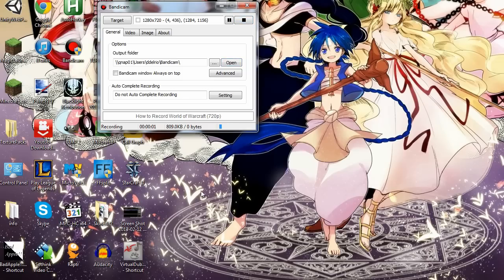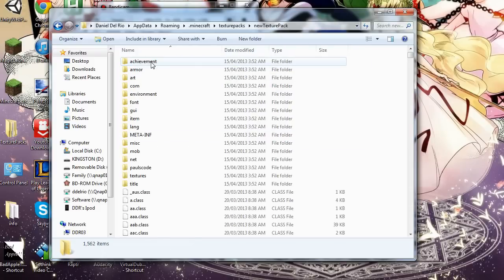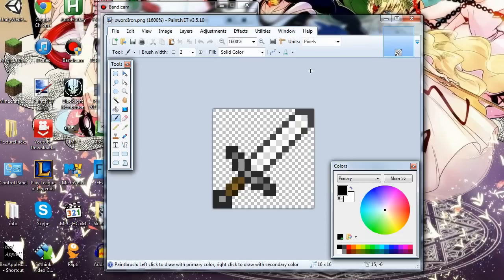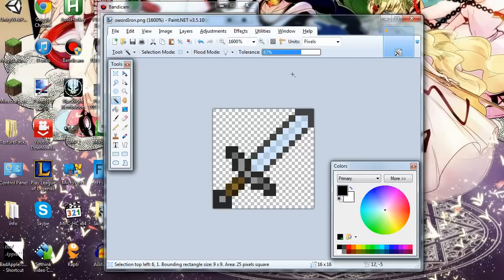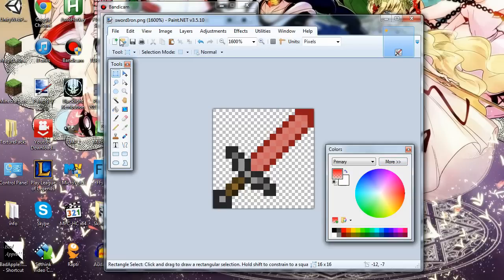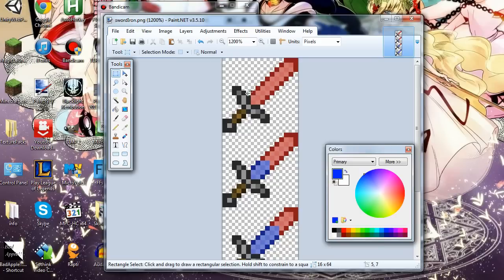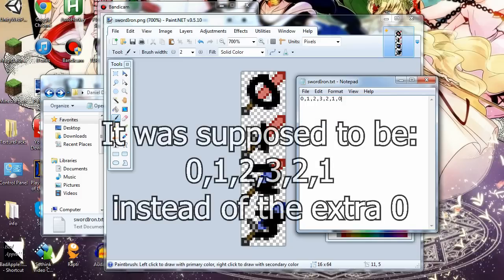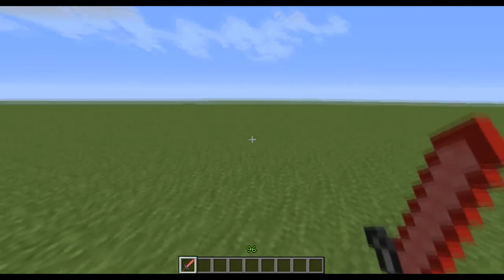How to create a Minecraft texture pack + animate items/blocks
Here's how ya do eet! (Look below for a tip to set your eraser to properly erase individual pixels)
I USE AUTO HOTKEY TO SWITCH BETWEEN MY HEADSET AND MY SPEAKERS LOL. STOP ASKING ABOUT IT xD I press f6 to switch to my headset, and f7 to switch to my speakers. I don't even know if you can use that program for cheating, but I certainly don't.

Notable comment:
TheDiamondPuncher:
"Hey Zephhyre, at 3:08, you showed how the eraser smooths out what it erases by making the pixels beside it transparent. An easy fix for that is changing your brush width to 1, and then you click on that curvy line to the right of your brush width. The curvy line should now be pixelated. Doing that disables the antialising (the smoothing) of the eraser, so it should now erase pixel by pixel without making the neighbor pixels transparent. Anyways, great video :D?

~Intro~

Visuals created by me, the song is: "Rising Sun" by mattmcfarland